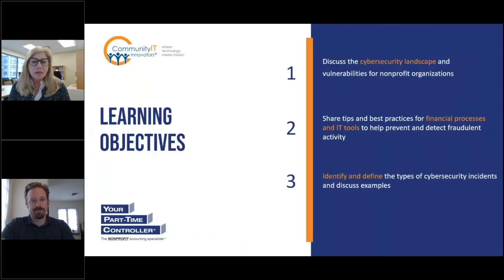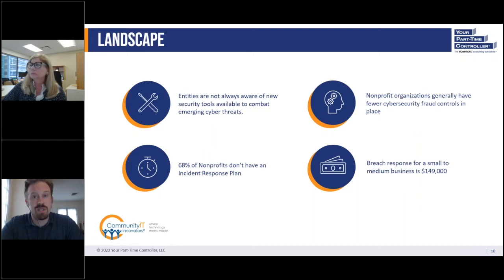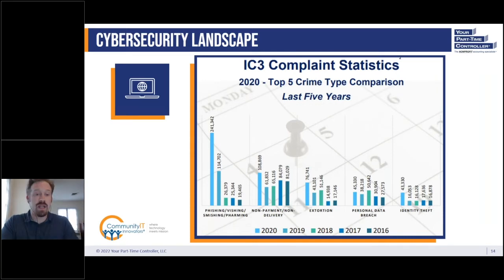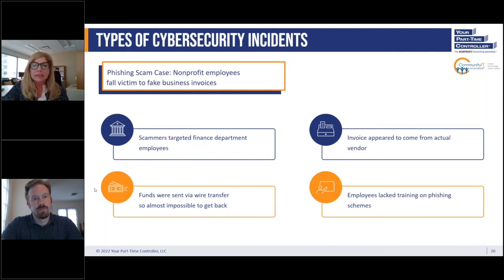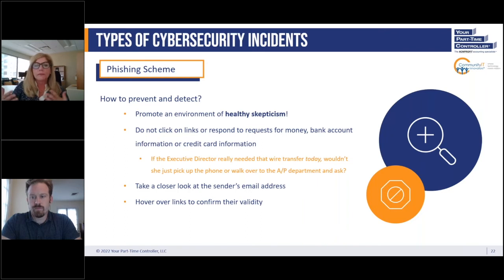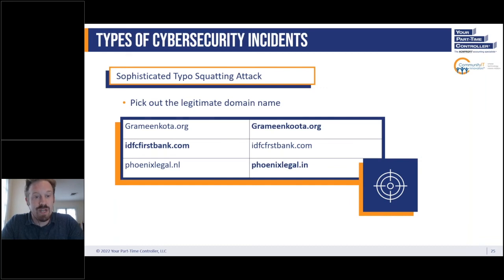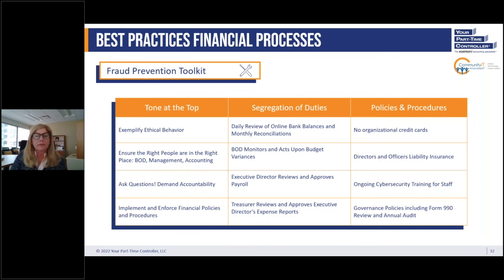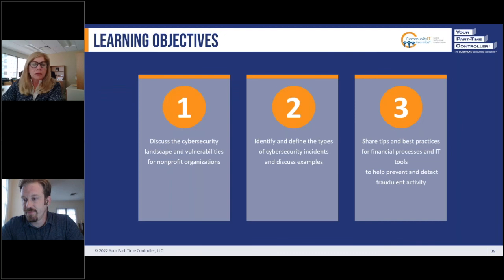Protect Your Nonprofit From Financial Fraud NLL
A free webinar for nonprofit staff on the financial threats that face nonprofit organizations and the simple steps you can take to protect your nonprofit from financial fraud. Matt and Carole gave an overview on wire fraud, shared examples that they have encountered, and talked about the steps you can take to protect your organization. This video is relevant for any nonprofit staff, whether or not you deal with financials, operations, or IT.

Community IT Innovators was pleased to partner with Nonprofit Learning Lab to present this webinar on how to prevent financial fraud at your nonprofit. Cultivate a culture of healthy skepticism and put financial safeguards in place to prevent falling victim to ever growing scammers and cons.

Community IT and Nonprofit Learning Lab are proudly vendor-agnostic and our webinars cover a range of topics and discussions. Webinars are never a sales pitch, always a way to share our knowledge with our community.

Carole Melvin is a Senior Manager/Market Leader for the Washington, DC office of Your Part‐Time Controller, LLC (YPTC).  After earning her bachelor’s degree at University of Massachusetts at Amherst and her master’s degree at Boston University, she began her career as an auditor with Deloitte serving both for profit and nonprofit clients.  She went on to pursue a career in Accounting and Finance at various nonprofit organizations.

Her combined experience includes more than 20 years of, accounting, auditing and audit management, budgeting, and best practices in nonprofit board administration.

At YPTC, Carole is responsible for generating and managing client relationships, hiring staff, and ensuring they have a rewarding and positive work environment, as well as providing accounting, reporting and management services to nonprofit clients herself. She covered financial topics in previous webinars at YPTC.

As the Chief Technology Officer at Community IT, Matthew Eshleman is responsible for shaping Community IT’s strategy in assessing and recommending technology solutions to clients. With a deep background in network infrastructure technology he fundamentally understands how secure technology works and interoperates both in the office and in the cloud.

Matt has dual degrees in Computer Science and Computer Information Systems at Eastern Mennonite University and received his MBA from the Carey School of Business at Johns Hopkins University.

Matt is a frequent speaker at NTEN events and has presented at the Inside NGO conference and Non-Profit Risk Management Summit.